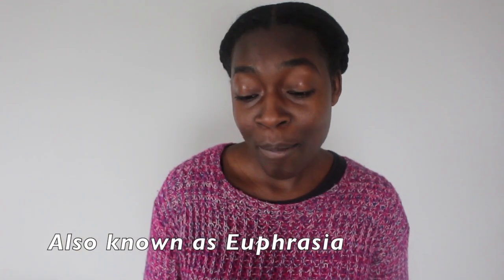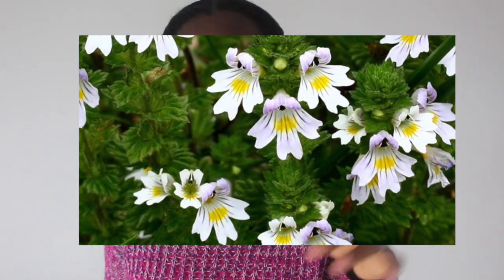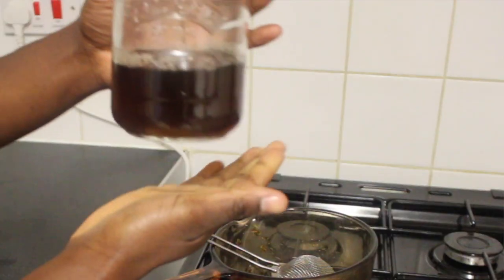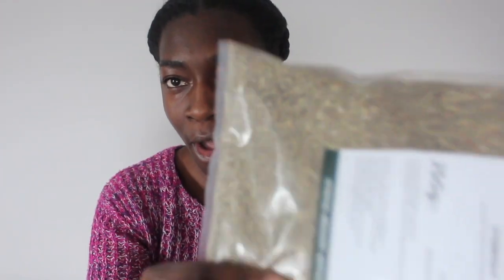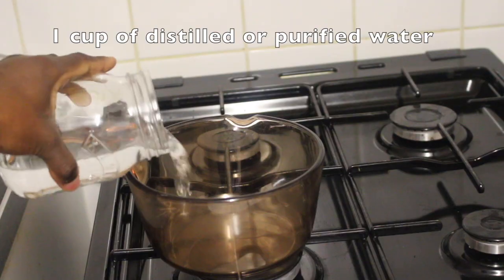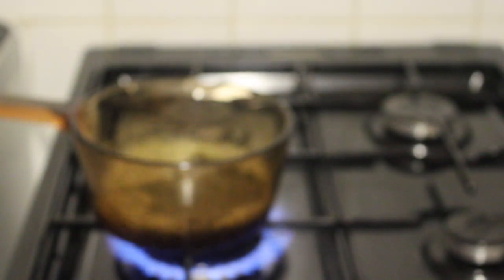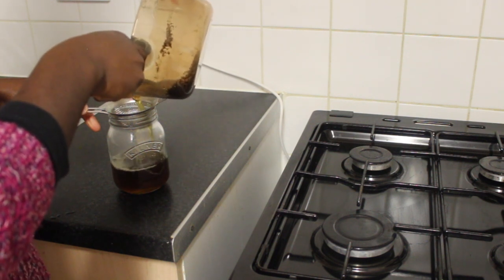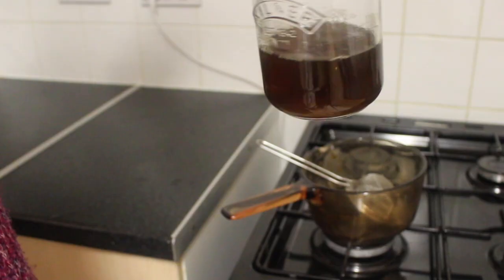Eyebright Eye Wash | With Tutorial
Have you tried eyebright eyewash before?

Eyebright Eye Wash

Ingredients:
- 1 tablespoon of eyebright
- 1 cup of distilled or purified water

Equipment:
- Pot
- Cup/Jar
- Stanier or cheesecloth

Eyebright has been known as the most beneficial herb for eye problems, and it has been used for over 2000 years!

Instructions:
1. Add one teaspoon of eyebright herb, into a cup of boiling water, strain, and then allow it to cool down.

When the tea has cooled down, you can then apply the eyebright tea as an eyewash, this can be used daily.

p.s Eyebright tea does not sting your eyes, how amazing is that!

Something worth seeing, where we help others help themselves